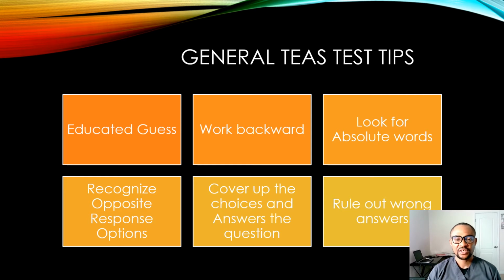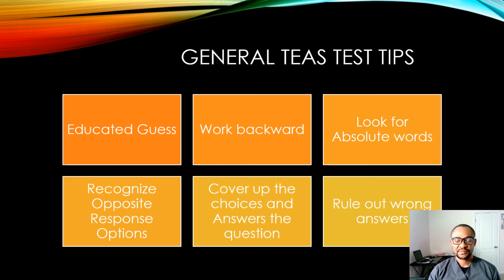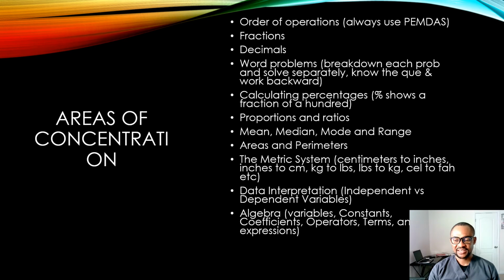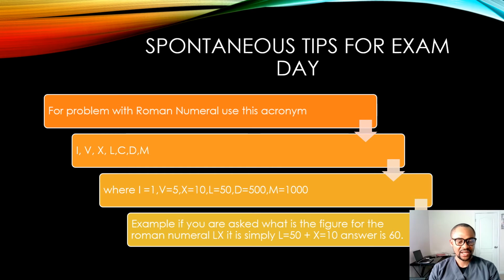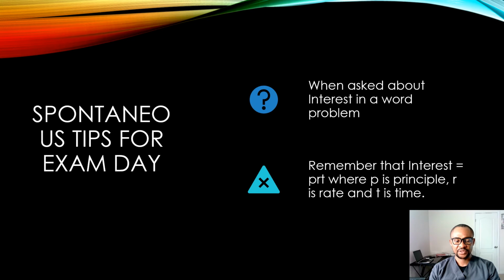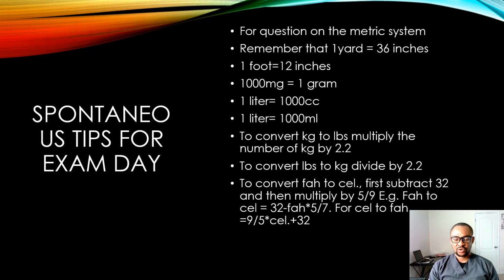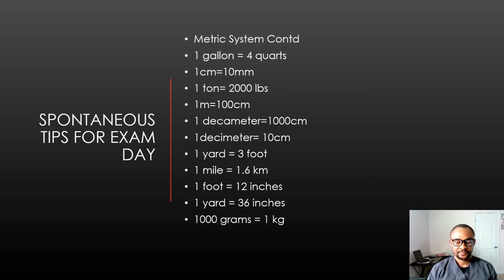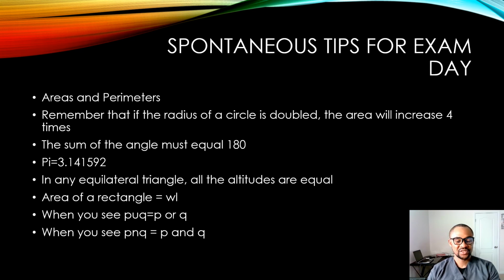TEAS TEST TIPS FOR THE MATH SECTION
In this video, you will get the tips you need to pass your math section of the teas.